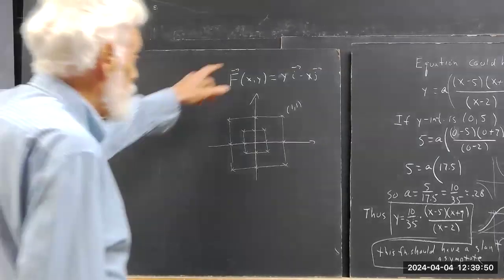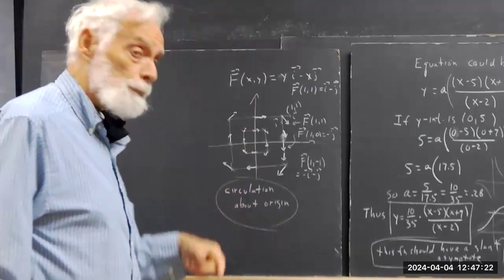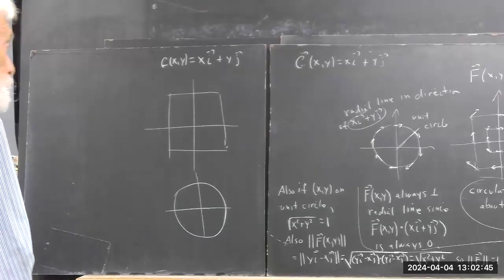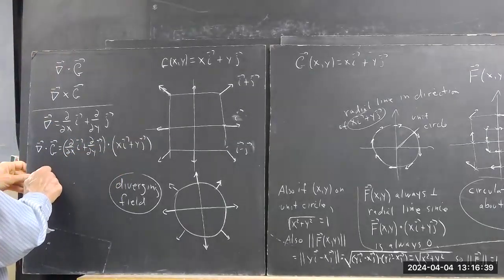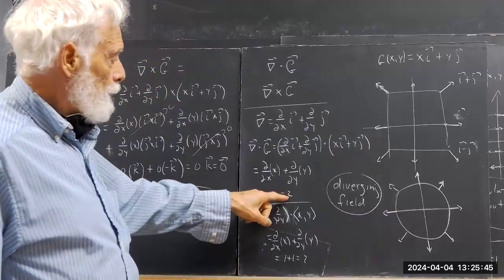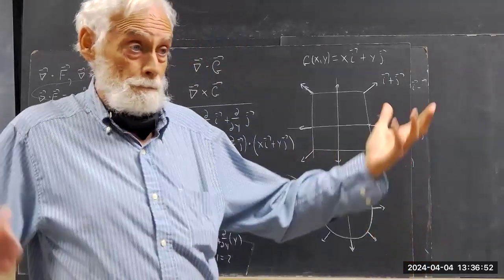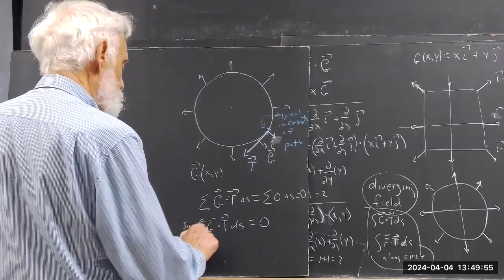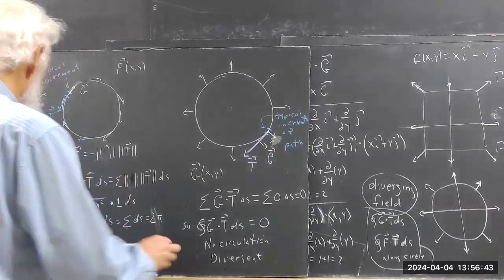dagmult_240404__two_simple_vector_fields__divergence_and_circulation_-_curl__simple_line_integral_50